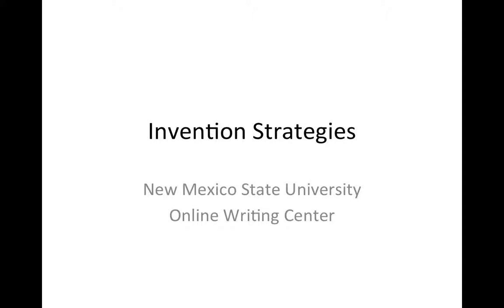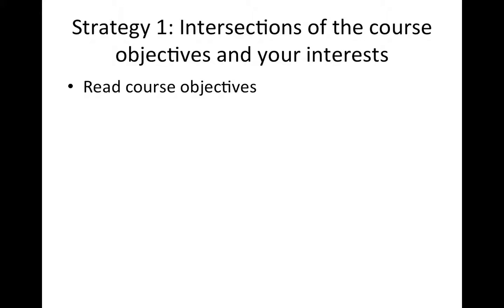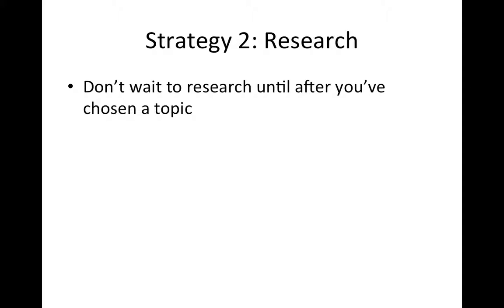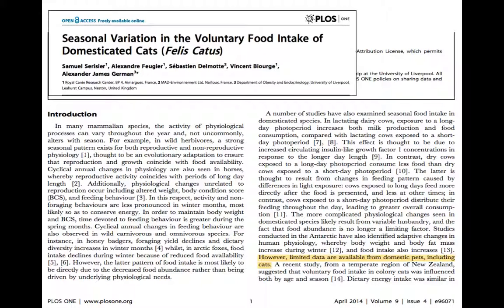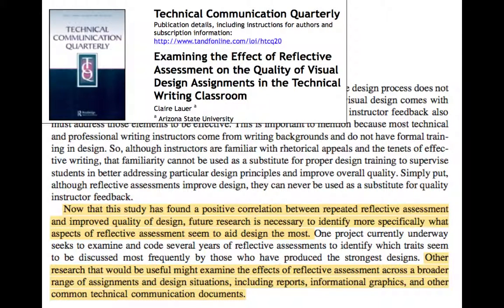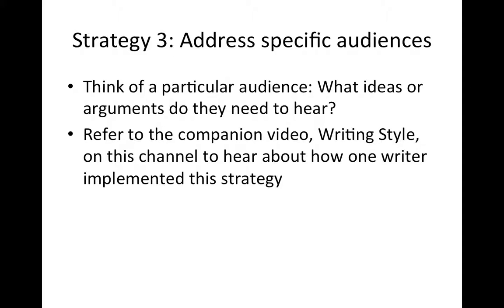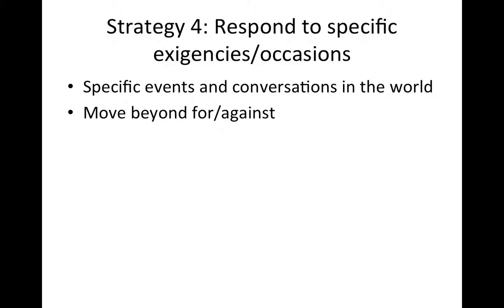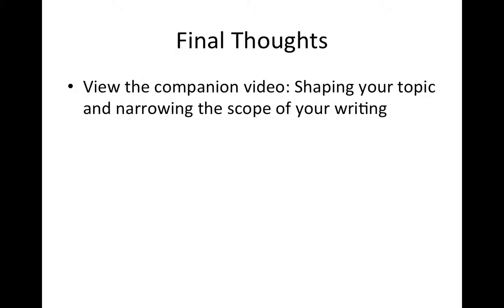Invention Strategies Beyond Freewriting, Clustering, and Listing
In this video, I discuss 4 invention strategies for writing:

Locating intersections of course objectives and your interests: 1:05
Conducting research: 1:40
Address specific audiences: 4:30
Respond to a specific exigence: 5:17